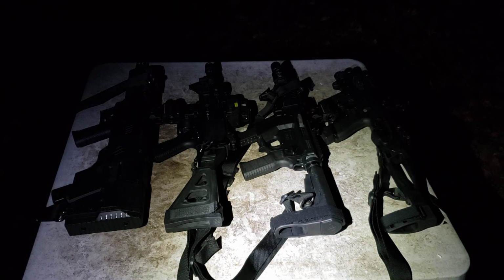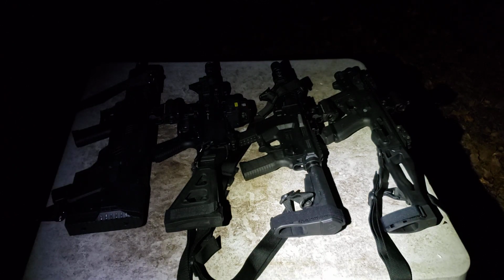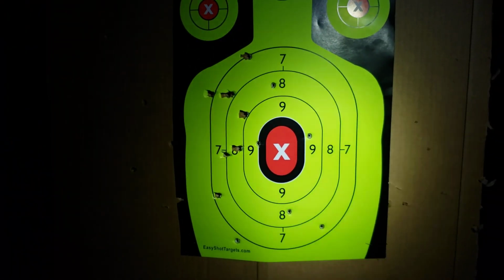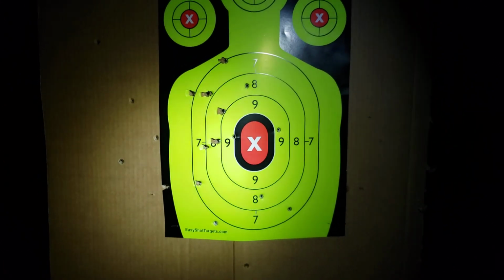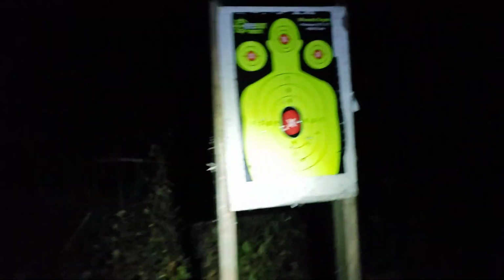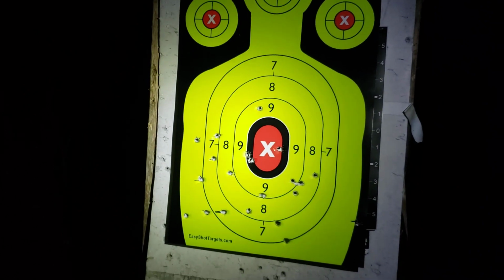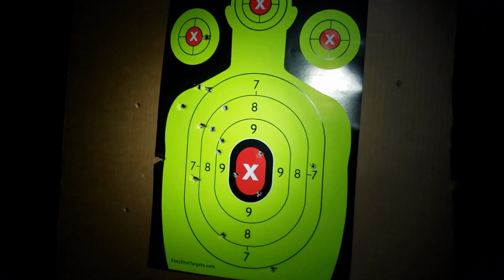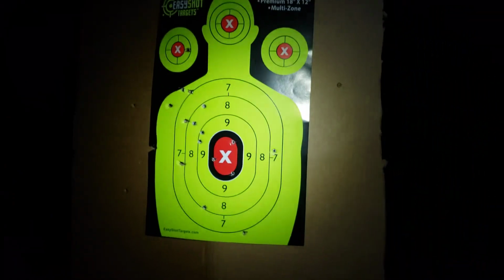PCC comparison at night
Shooting the Meta Tactical, B&T APC 9, RT P-IX and  CAA MCK at night for a comparison.